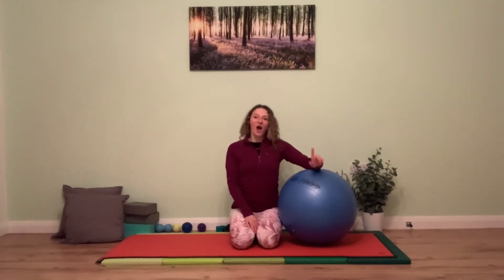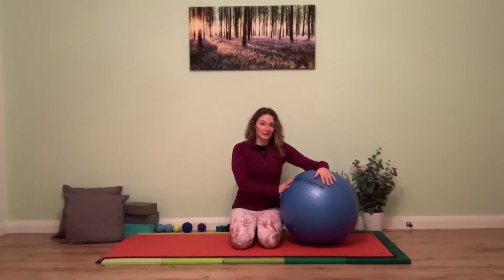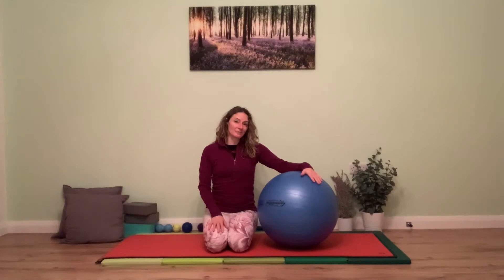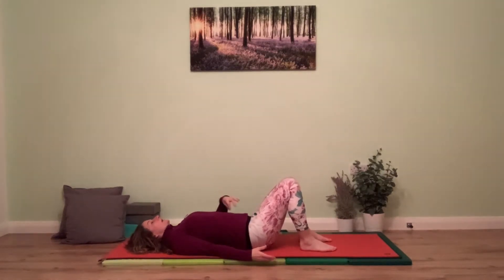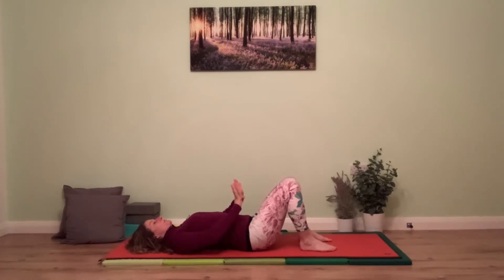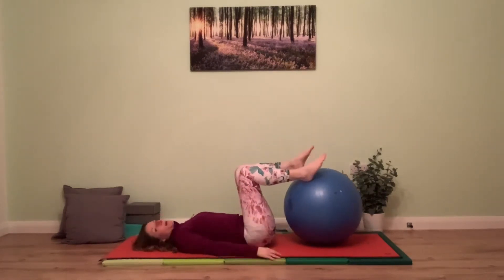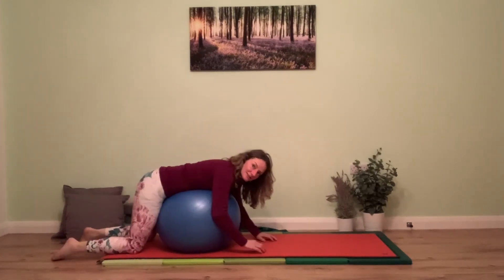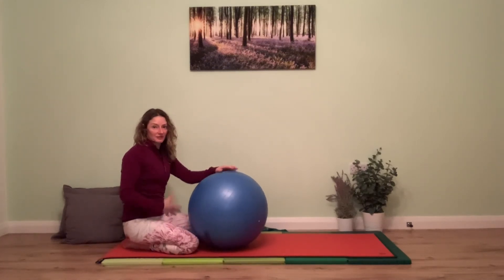49 Minutes | Pilates Stability Ball | Lower Abs Core Blast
This 49 minute Pilates Stability Ball session is set at a more advanced level of body conditioning targets the lower abdominals and the deep inner core and hip flexors using initially mat based exercises to set technique and warm-up and then uses the stability ball to challenge the muscles ranging from intermediate style movements up to advanced.  You will have some options within the session and even if you haven't done Pilates before, the warm up sets you upper good technique and safety. If you are not used to do any core work, then check out some of our beginner Pilates sessions.

This was a class that I led on zoom. If you like the session, why not join us on Zoom for the full session - check out our timetable on our website and book in to one of our online classes.

I hope you enjoy this session and remember to only do what is comfortable in your own body.

If you have any injuries or medical issues, this session may not be suitable. Respect your body and if you have any issues contact your Dr or a health professional who can advise if you are ready for movement and exercise. If you are taking part in this session, you are affirming you are physically able to do so.

Have a go and let me know how you get on in the COMMENTS below.

I would love it if you give my video a LIKE with a thumbs up!

Join my Facebook Group for daily tips, videos, support and motivation

Tanya 🤟
Lead Therapist, Teacher and Movement Fairy!
TDR Academy of Movement & Therapy
Massage | Injury & Pain Management
Pilates | Yoga | Aerial Fitness

Tanya Ross and TDR Academy of Movement & Therapy recommends that you consult your physician regarding the applicability of any recommendations and follow all safety instructions before beginning any exercise program. When participating in any exercise or exercise program, there is the possibility of physical injury. If you engage in this exercise or exercise program, you agree that you do so at your own risk, are voluntarily participating in these activities, and assume all risk of injury to yourself only.